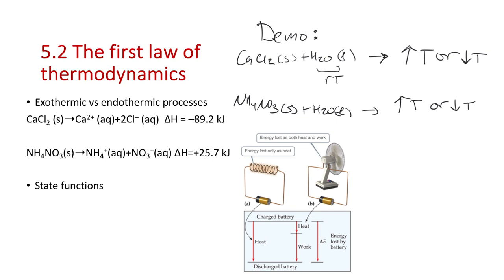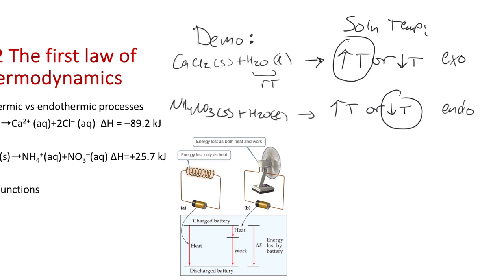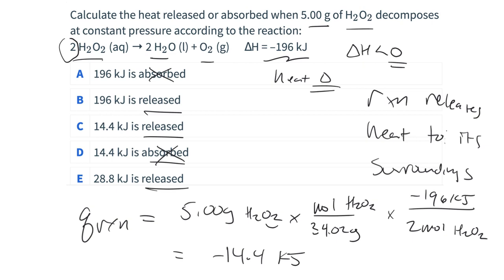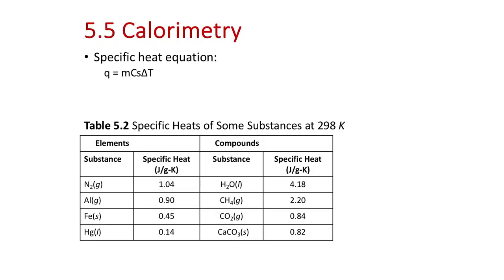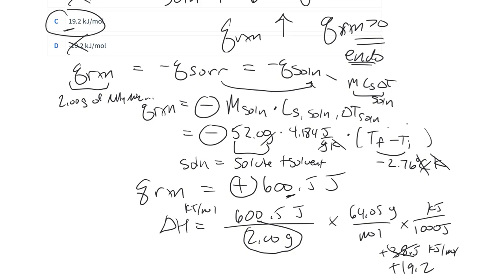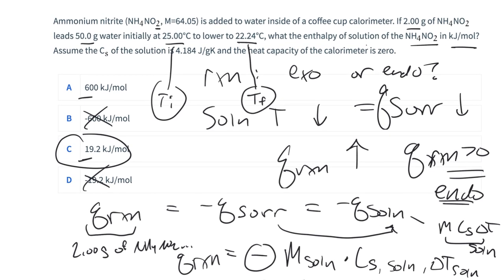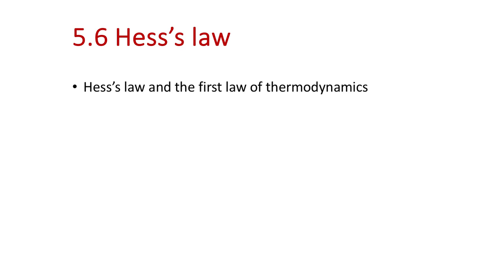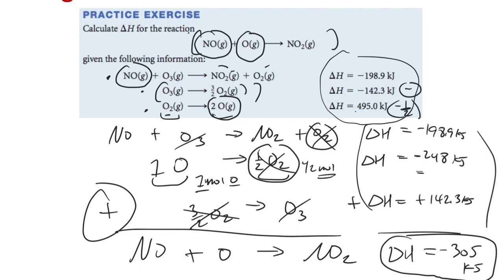Lecture 16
Wed Feb 14 2024. This project was created with Explain Everything™ Interactive Whiteboard for iPad.

00:00 Slide 1
05:11 Slide 2
10:19 Slide 3
13:42 Slide 4
26:23 Slide 5
27:45 Slide 6
37:08 Slide 7
38:30 Slide 8
43:38 Slide 9
45:02 Slide 10
45:21 Slide 11
52:23 Slide 12